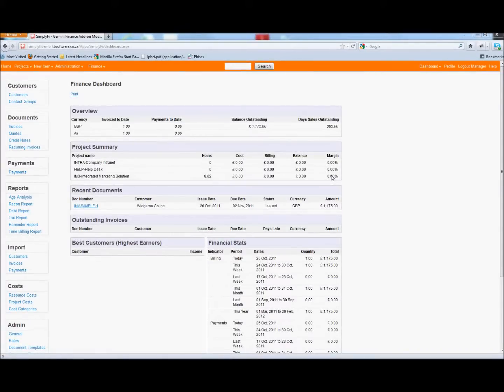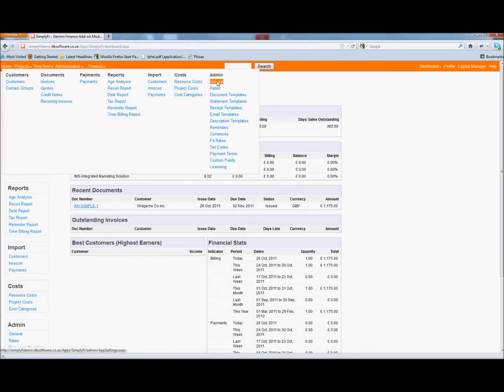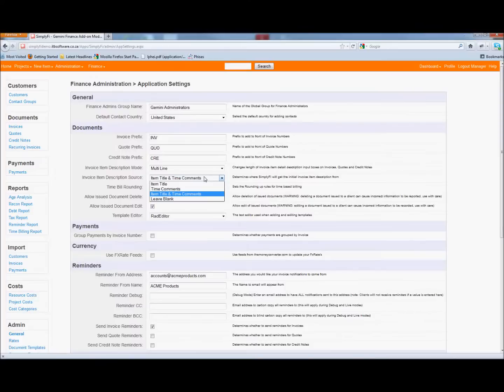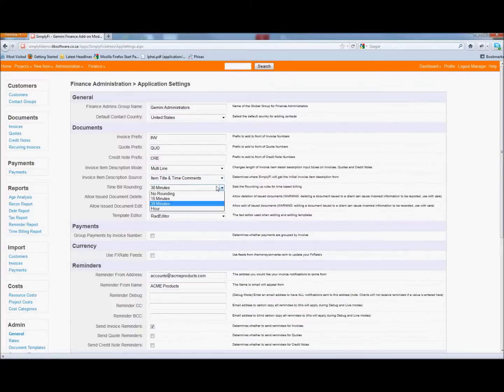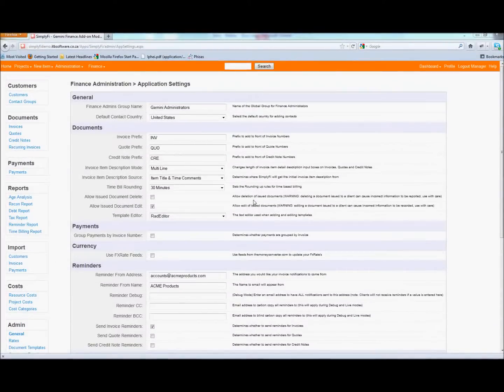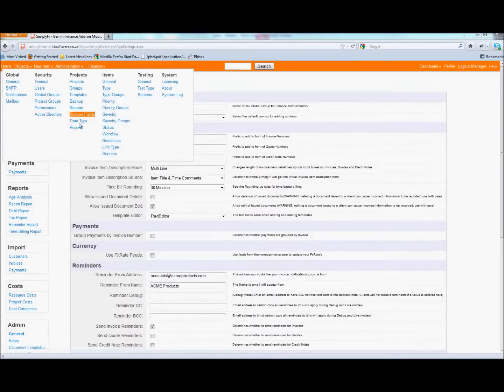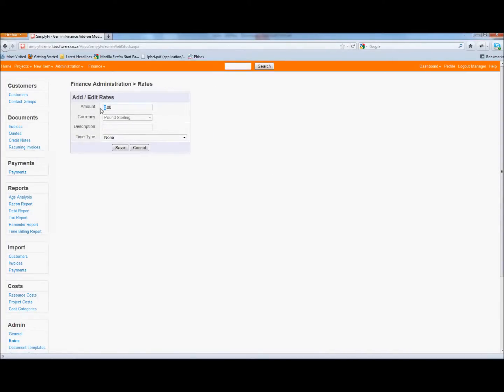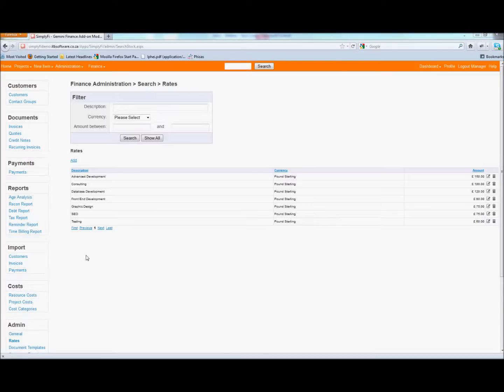Advanced Billing - Part 1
Intital configuration and Introduction to advanced billing scenario's in SimplyFi